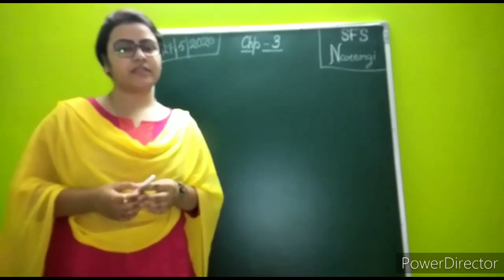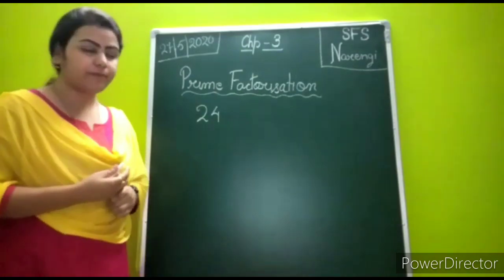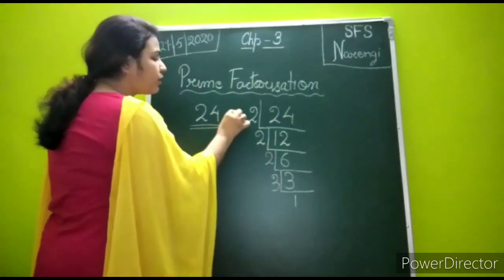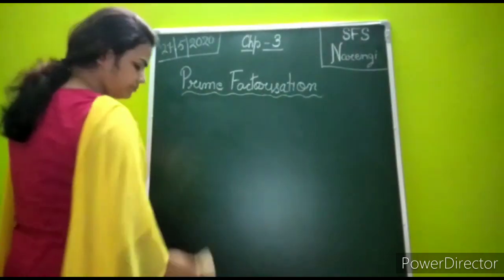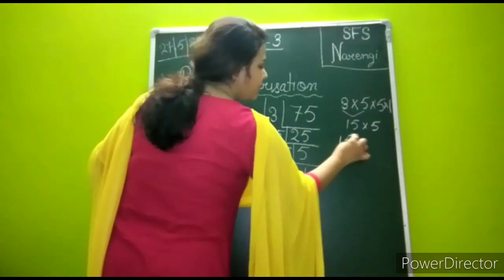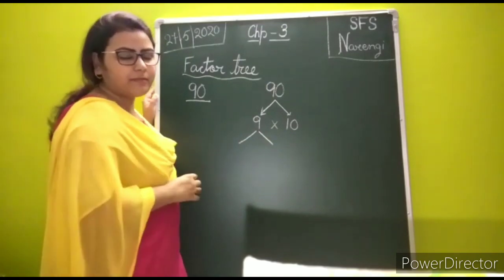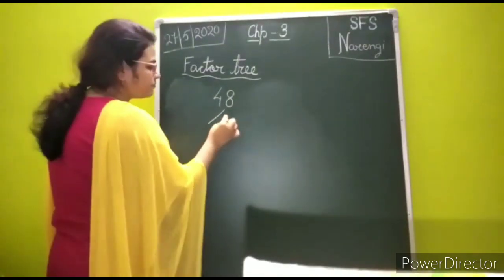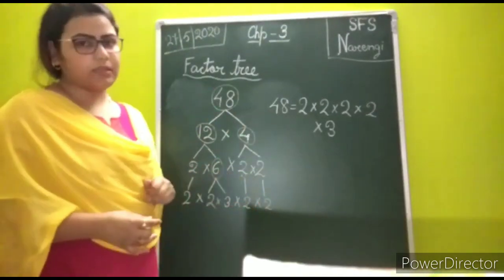Chp-3 /Prime factorisation/ 6C /27.5.2020/